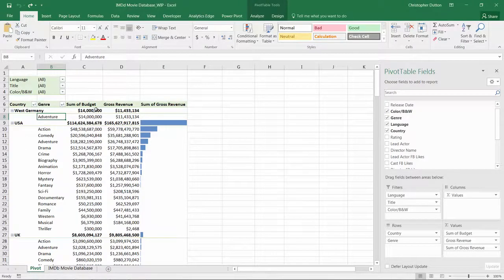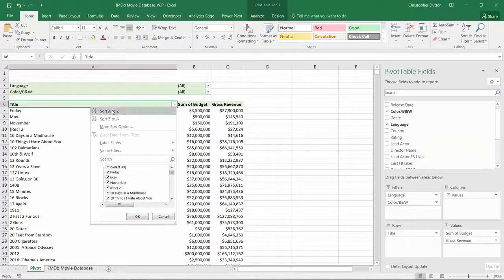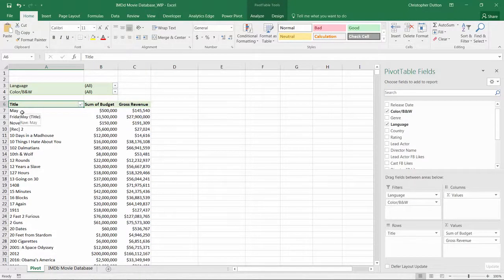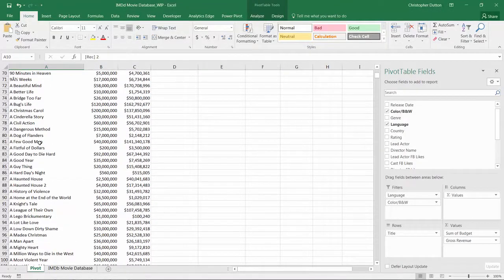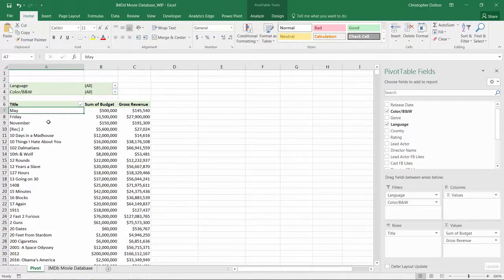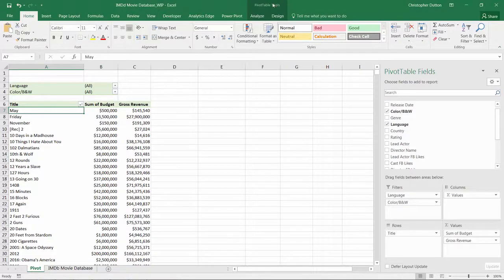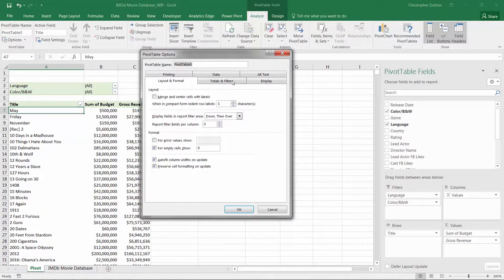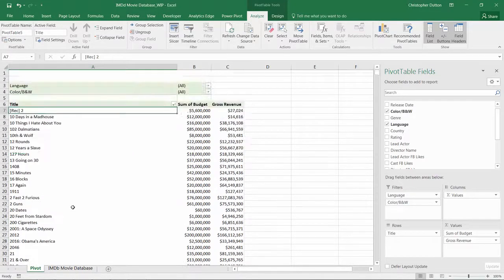#18 Pro Tip Why is my Alphabetical Sorting Wrong - Pivot Tables 101 Excel Tutorial